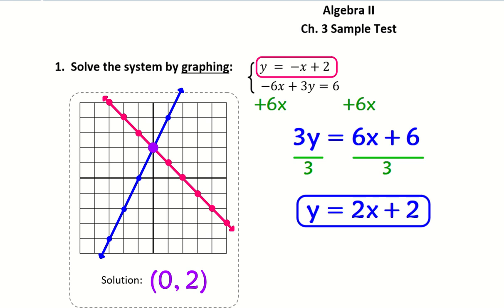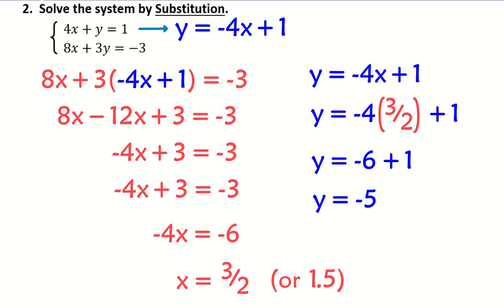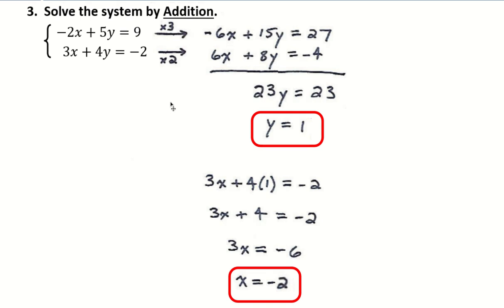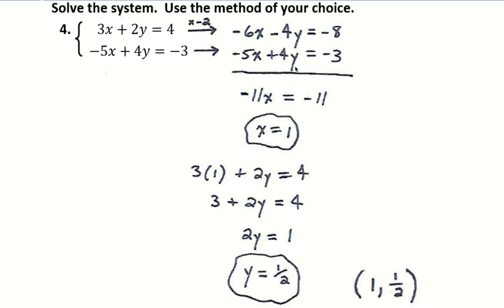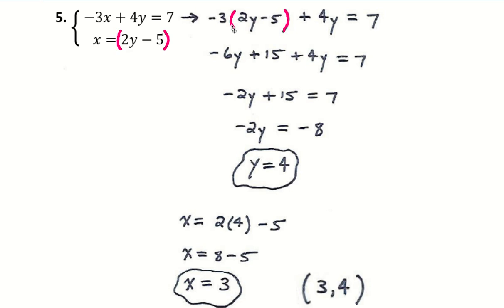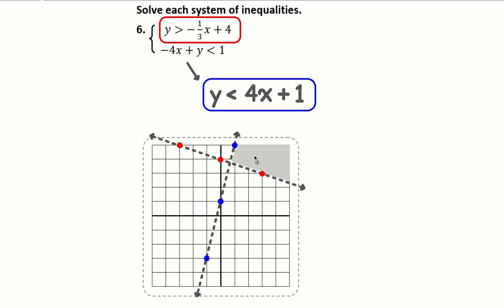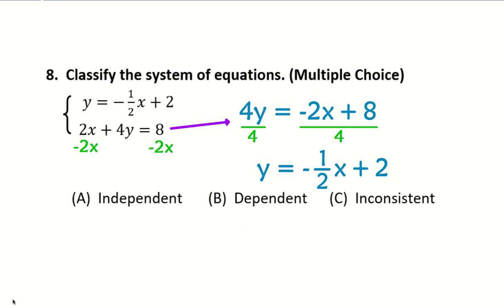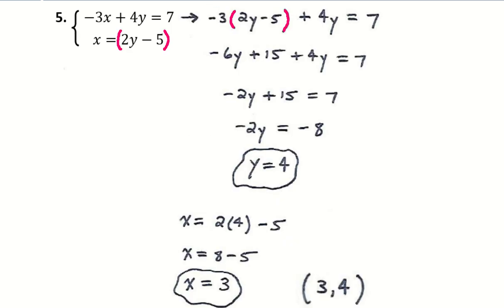Algebra II - Chapter 3 Sample Test